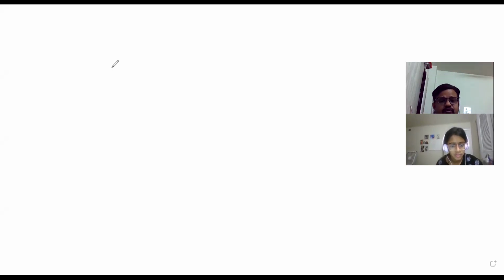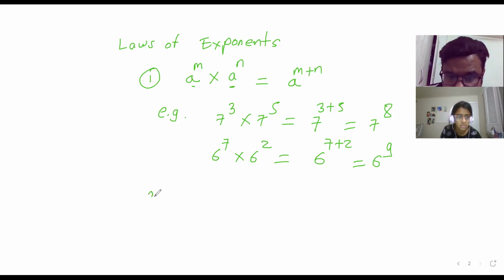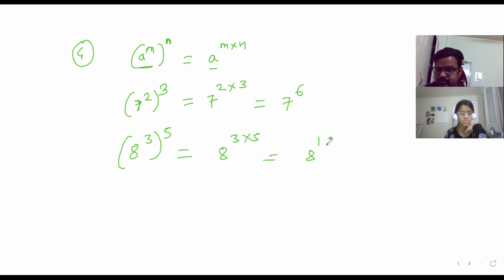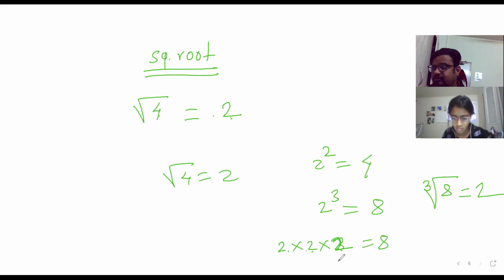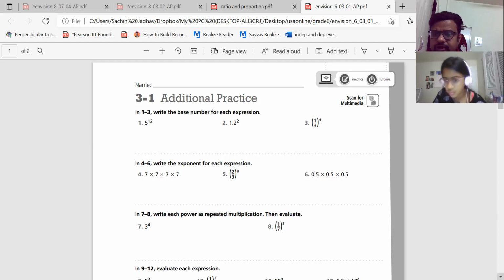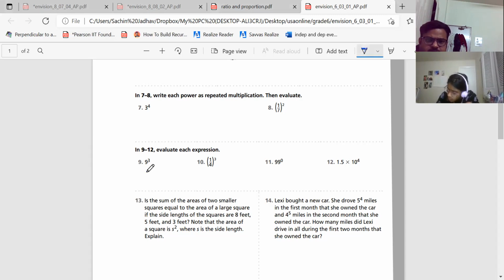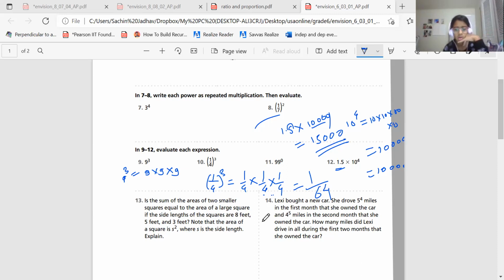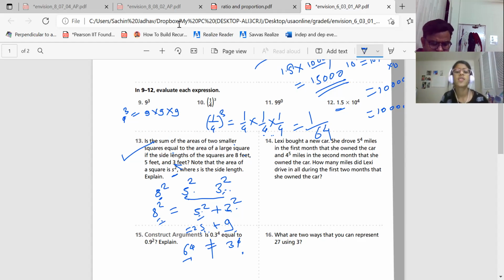Exponents and Power by Prof.Sachin Jadhav